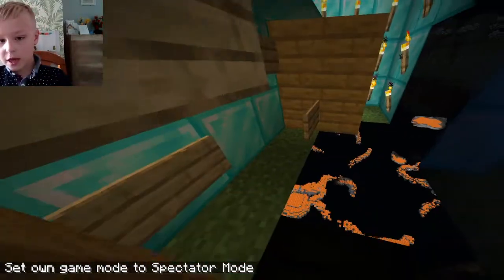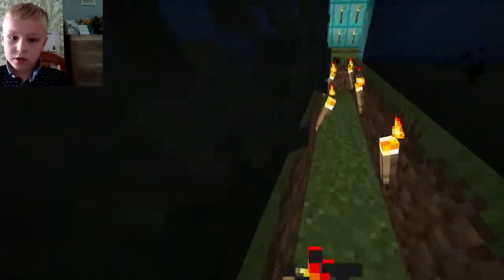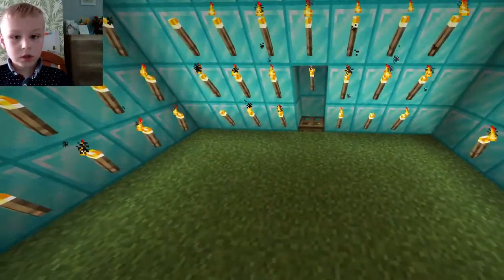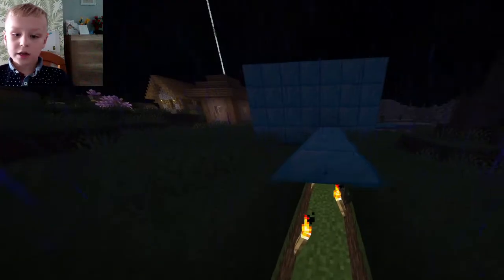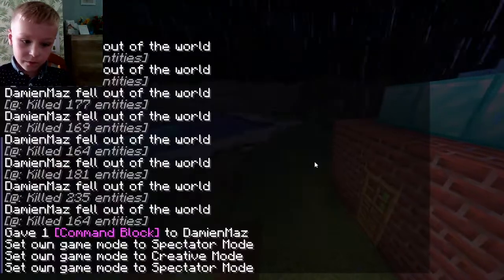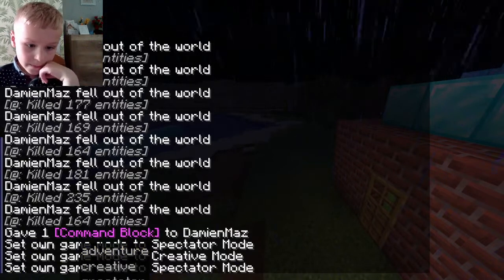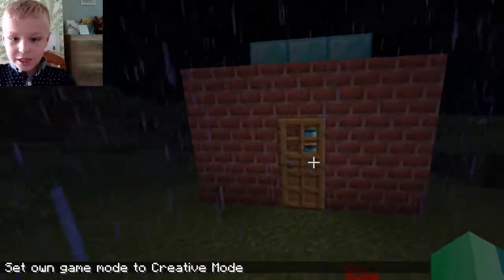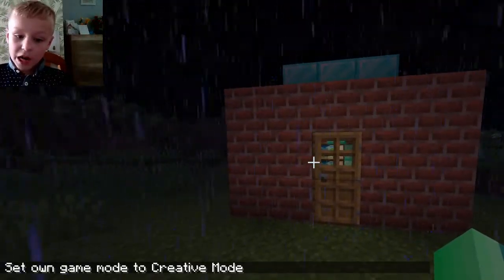How to go through walls in Minecraft